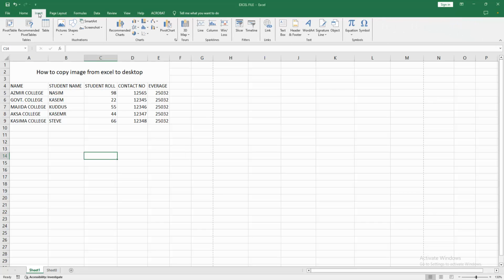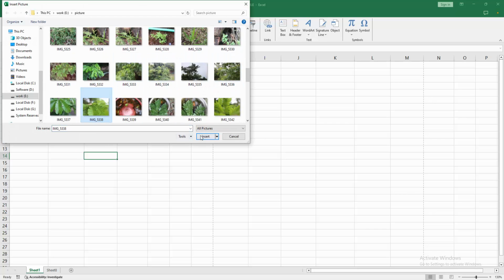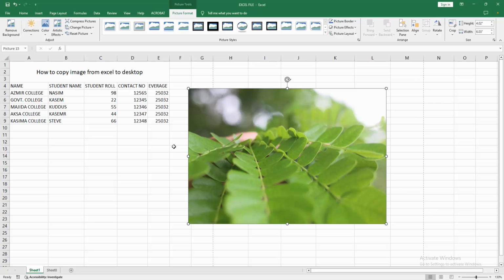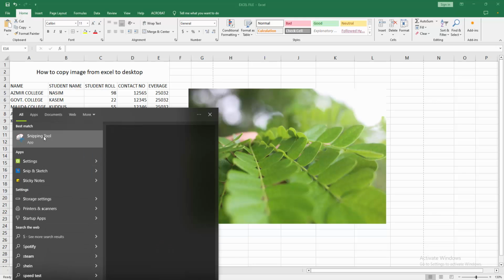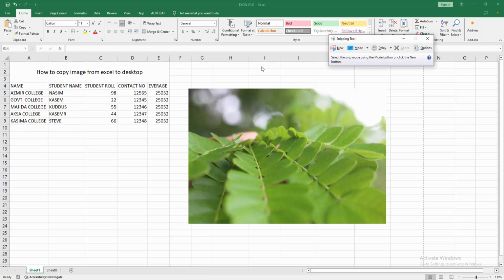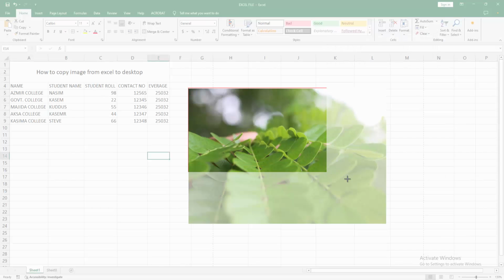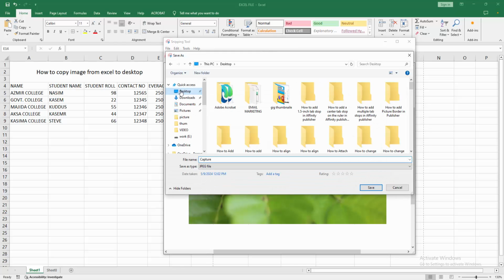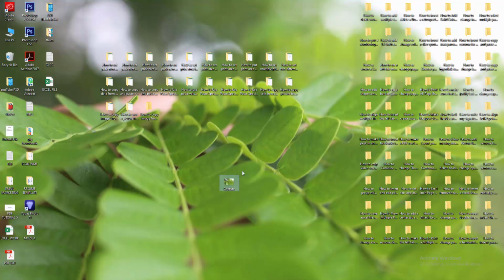How to copy image from excel to desktop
Assalamu Walaikum,
In this video I will show you, How to copy image from excel to desktop.  Let's get started.